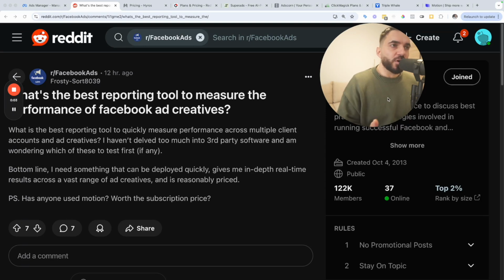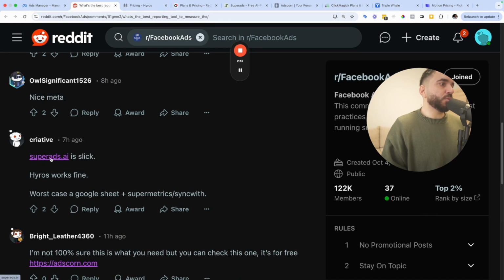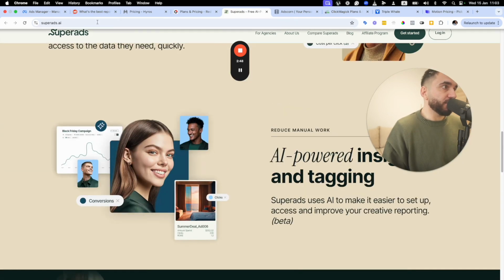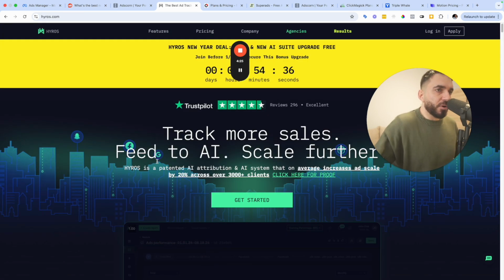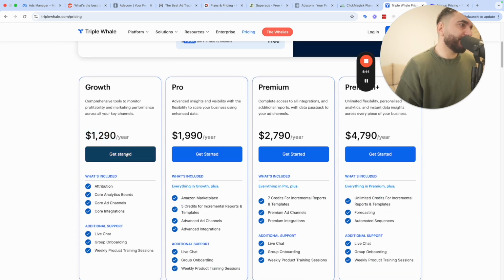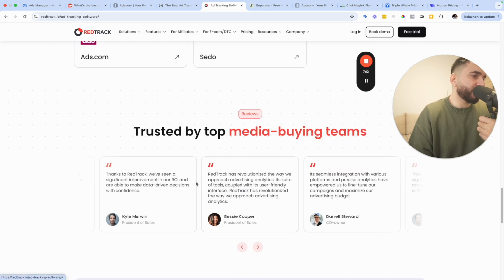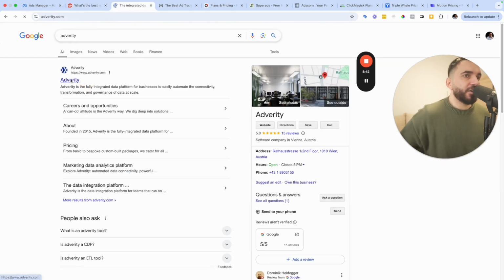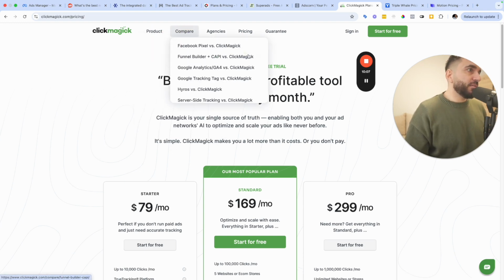Tracking Tools for Facebook Ads In 2025 That Will Change The Game